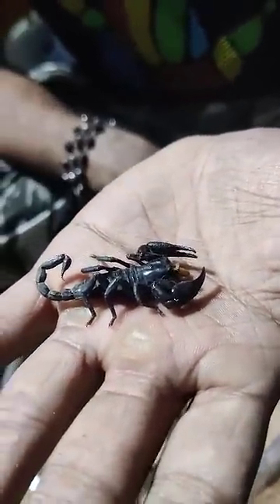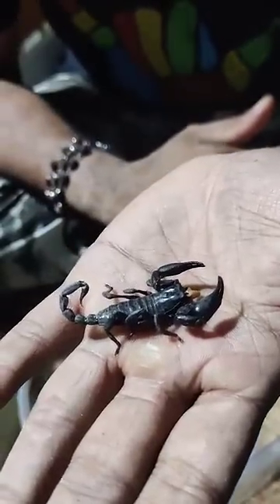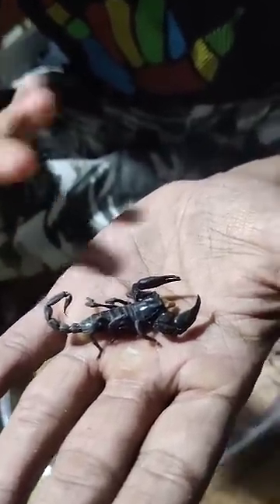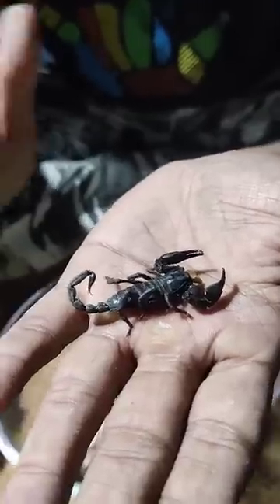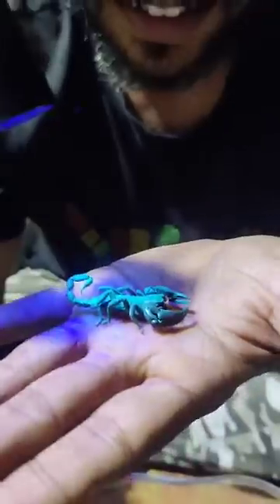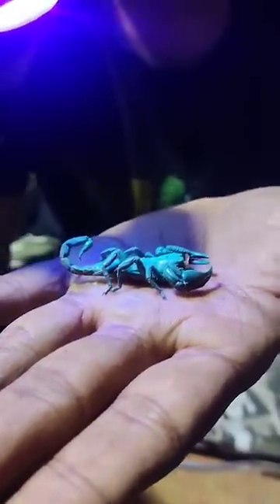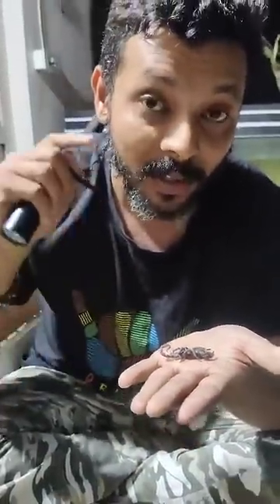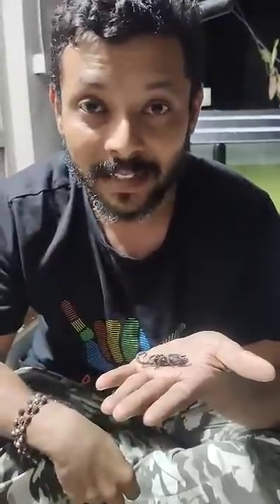when you have a surprise visit from an emperor scorpion (scientific name : Pandinus imperator)..😉🥂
welcome to ..@16reflections ☺️ where we will bring to you amazingly informative videos ...☺️ alongside thorough lectures for detailed preparation to crack NEET.